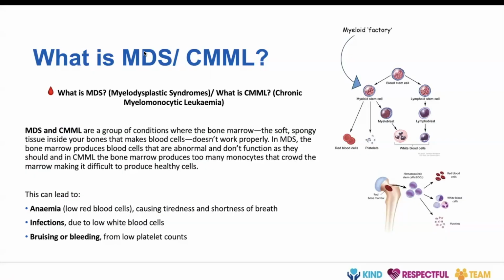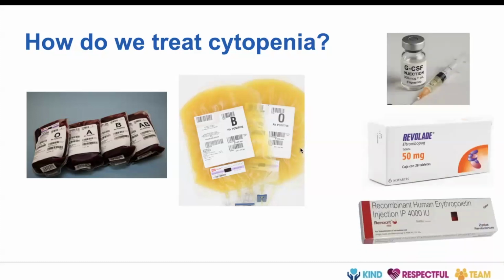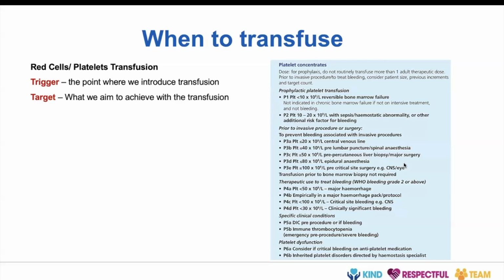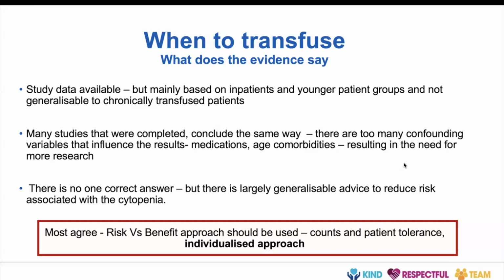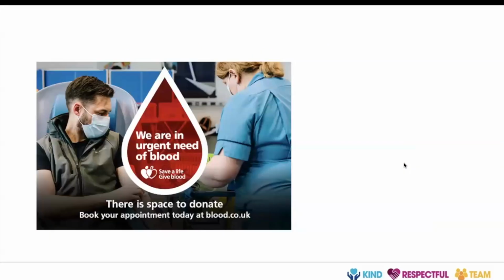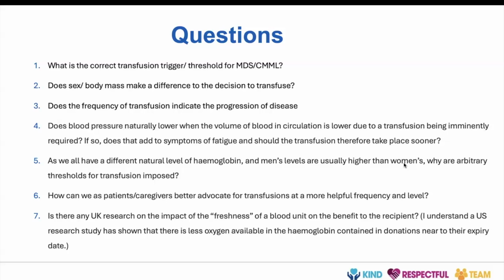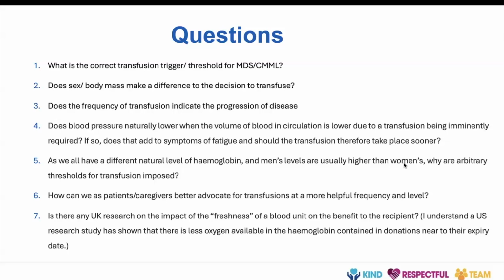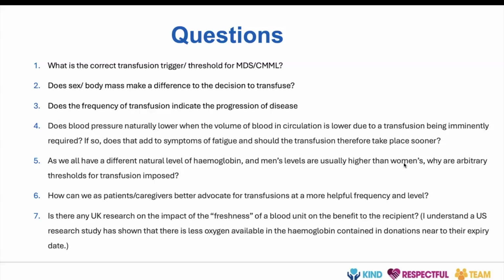Understanding Blood Transfusions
Join Nurse Kelly Nwankiti, Lead Nurse for Patient Blood Management at King’s College Hospital, as she explains the key details of blood transfusions — who they’re for, why they’re needed, and what’s involved in the process. In this clear and informative presentation, Nurse Kelly also answers common patient questions, helping to make this complex topic easier to understand.

0:00 Introduction
0:36 MDS & CMML overview
0:55 How blood cells are made (hematopoiesis)
4:02 What are cytopenias? (low levels of cells)
5:35 How cytopenias are treated (transfusion)
6:52 Other treatments for cytopenias: G-CSF, TPO/eltrombopag, EPO
7:54 When to transfuse: triggers & thresholds, symptoms & resources
11:34 Platelet transfusions: triggers vs targets
15:22 Platelets for procedures & active bleeding
17:50 Red cell transfusions: thresholds & individualized targets
22:29 Benefits of tranfusion vs risks
23:53 Iron overload & iron chelation
25:21 Loss of response: refractoriness & diminishing benefit
26:58 Blood shortages & stewardship (why supply matters)
30:32 Questions from patients: triggers, BP/fatigue, thresholds, advocacy & “fresh” blood

This talk was recorded during an MDS UK Online Support Meeting, offering valuable insights for anyone living with MDS (Myelodysplastic Syndromes) or supporting someone who is.